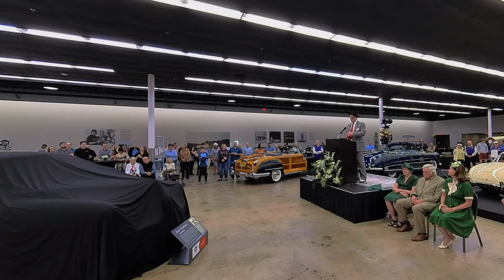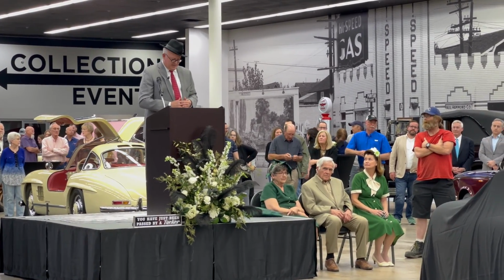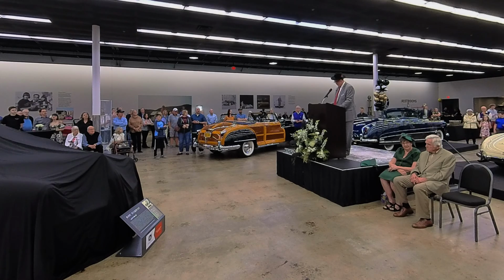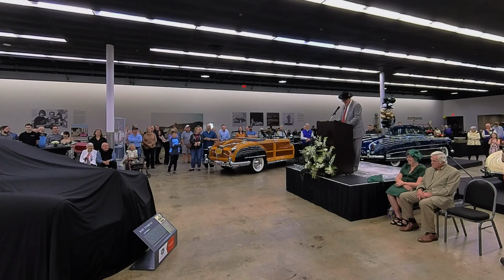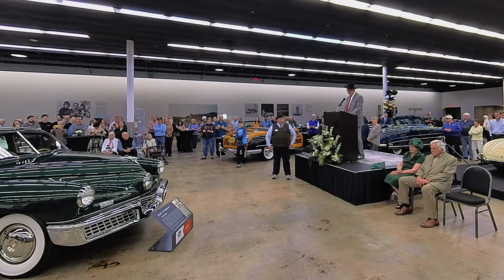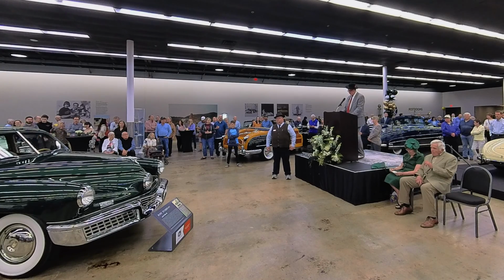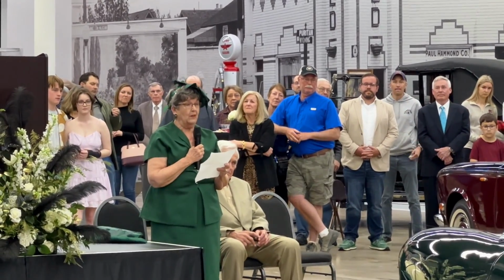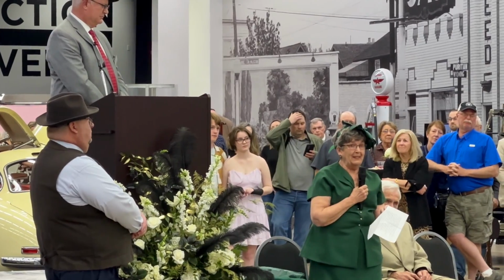1948 Tucker #1017 Reveal Party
X The Midwest Dream Car Collection, located in Manhattan, Kansas, revealed its newly acquired 1948 Tucker #17 on April 10, 2024!  Several hundred people attended the gala event leading up to the grand reveal of this beautifully restored 1948 Tucker.  Come visit our museum in person and see this rare and stunning 1948 Tucker up close!